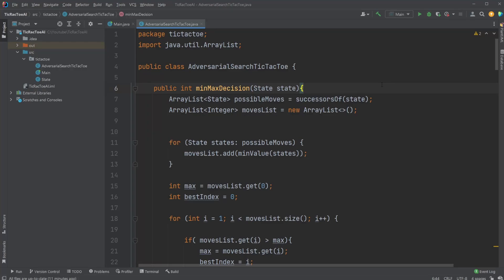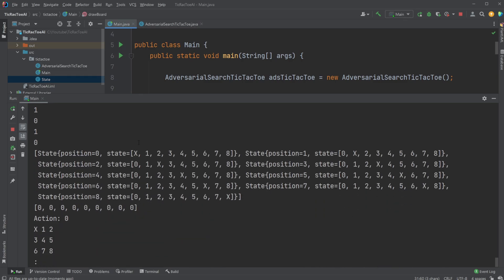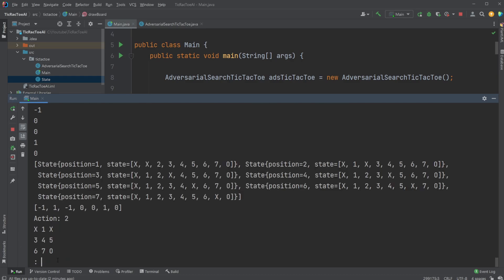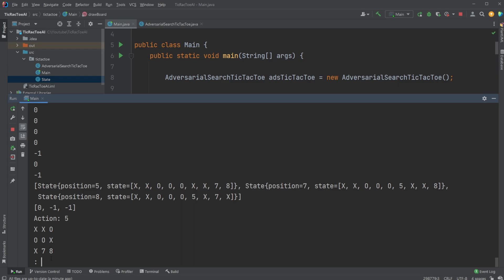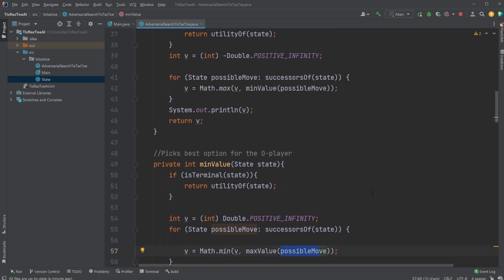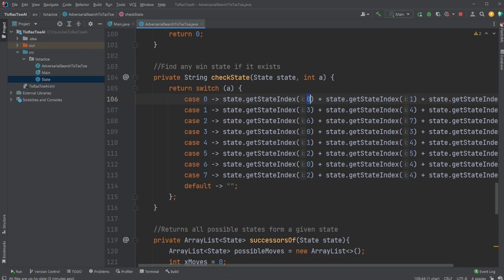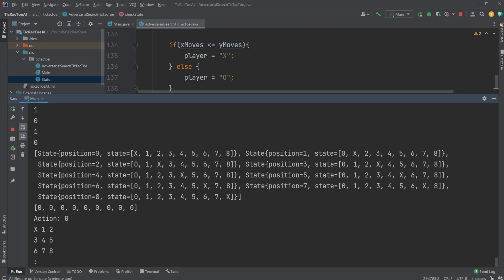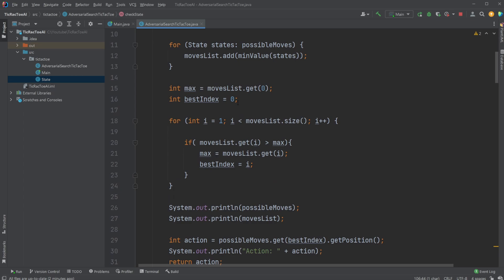Tic-Tac-toe AI in Java (MiniMax Search)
In this video, I do not showcase how to implement MiniMax Search in Java, but I explain the basic concepts and showcase how this is implemented to solve Tic-Tac-Toe.

My channel publishes videos regarding programming, software engineering, especially Java and Python. If that is what you are looking for then do not hesitate to join me on this journey!